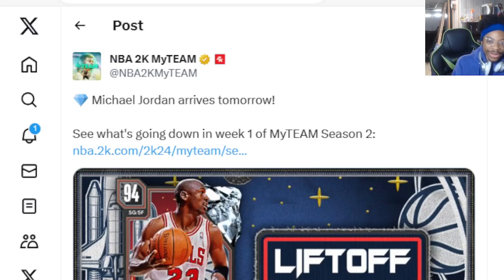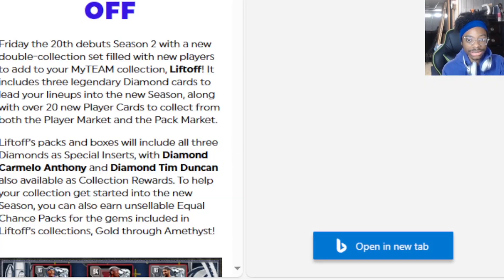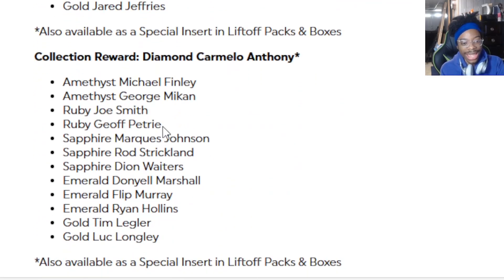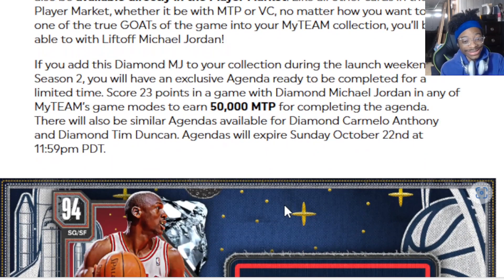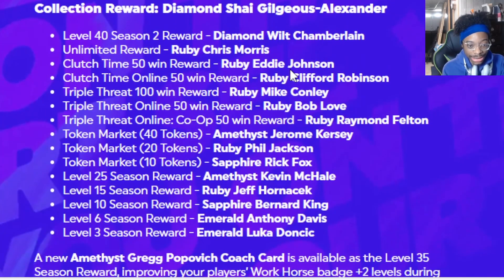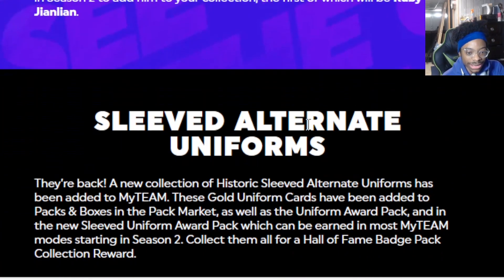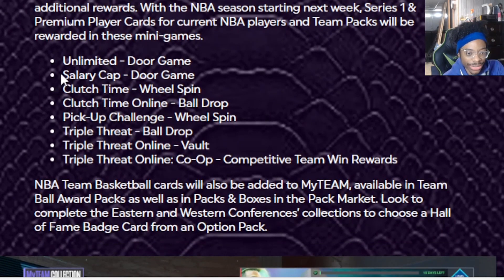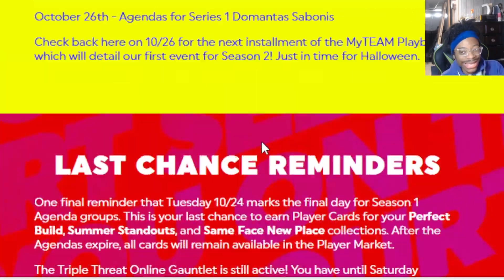Season 2 NBA2K24 MyTeam Playbook Made Me Rant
NBA2k24 MyTeam Playbook for season 2 is unacceptable and a Joke.